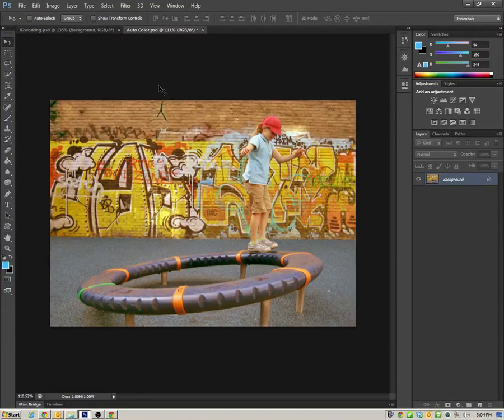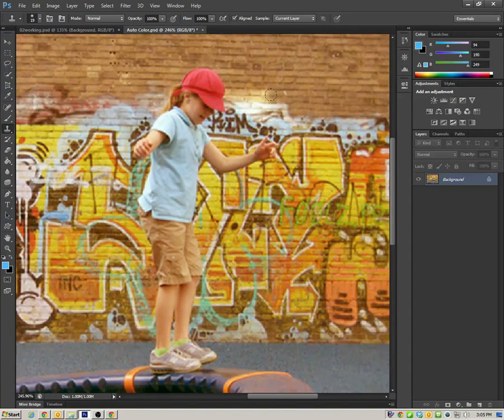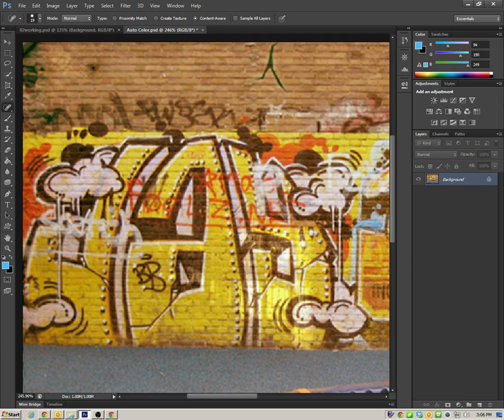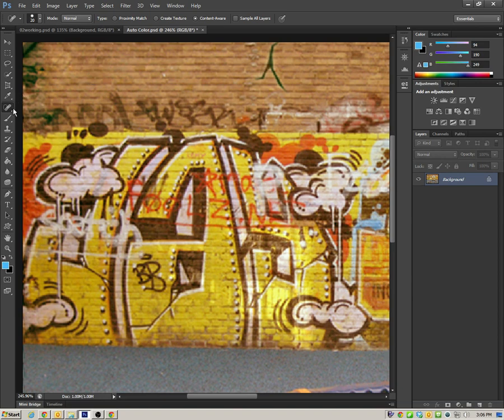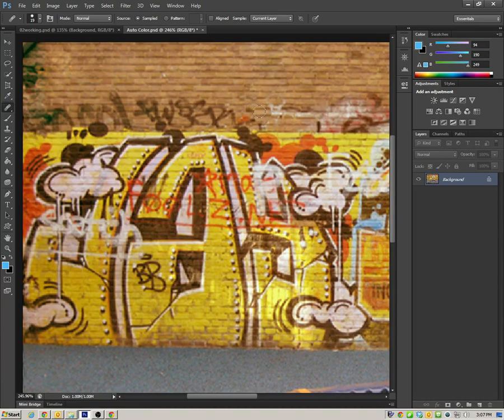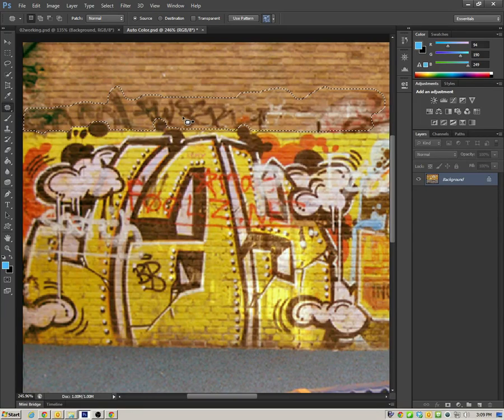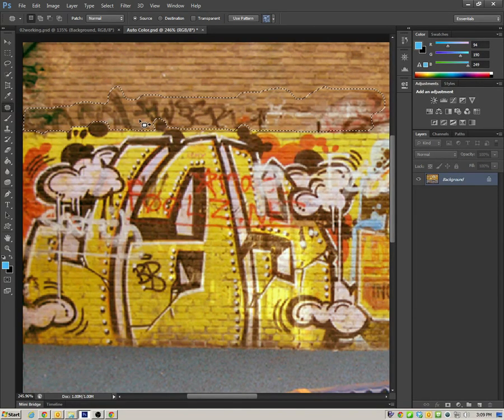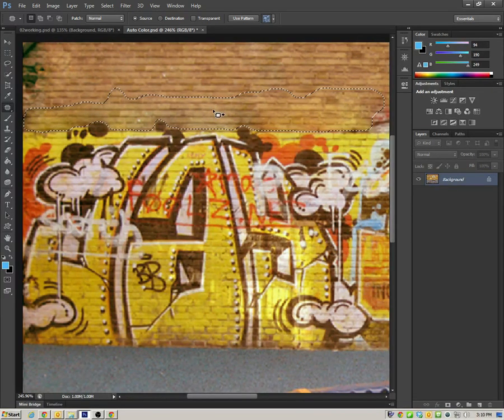Basic Photo Corrections in Photoshop CS6 04